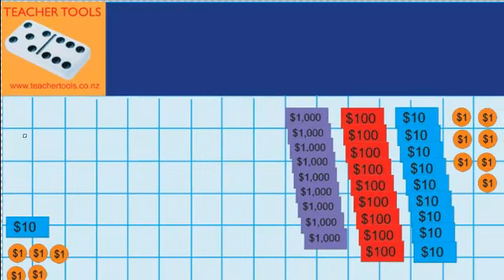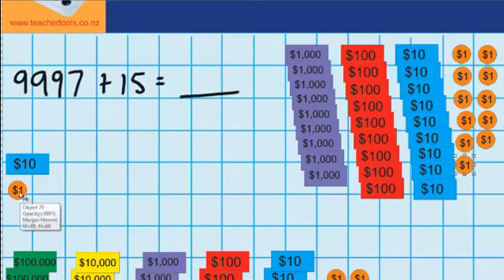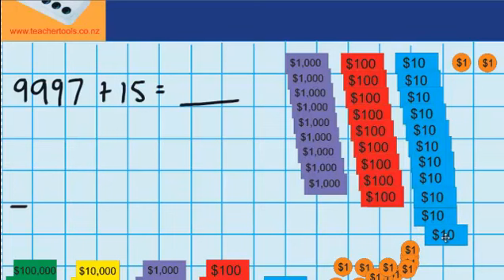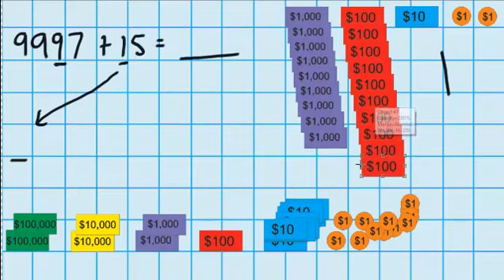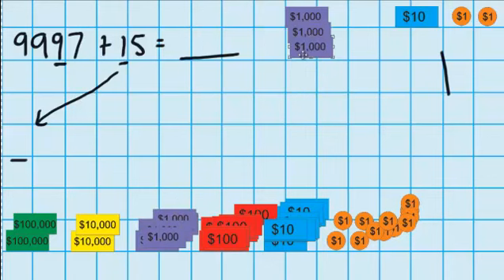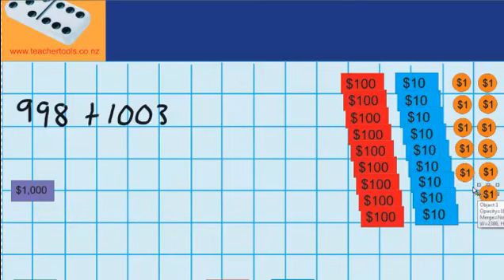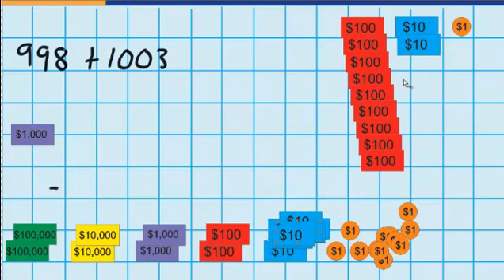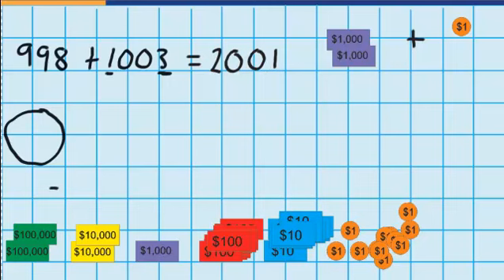Large numbers roll over (addition)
Large numbers roll over, Addition and subtraction, Numeracy, lessons, maths, Teacher Tools, numeracy